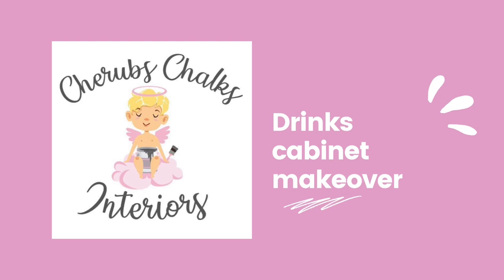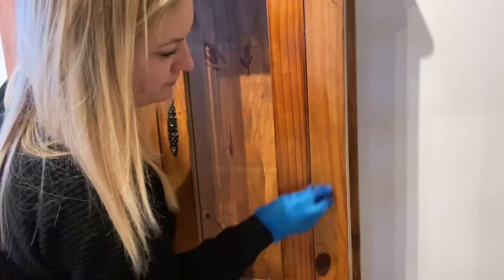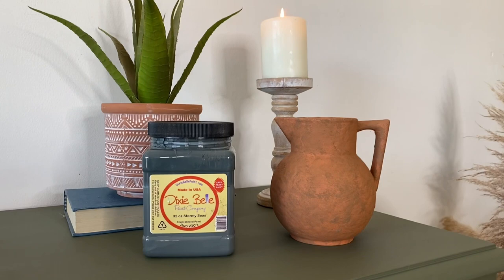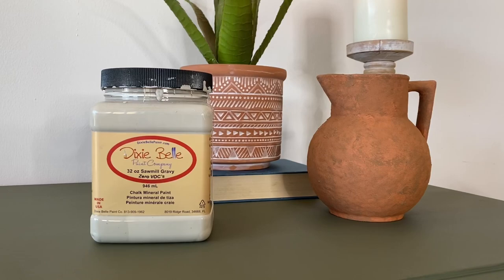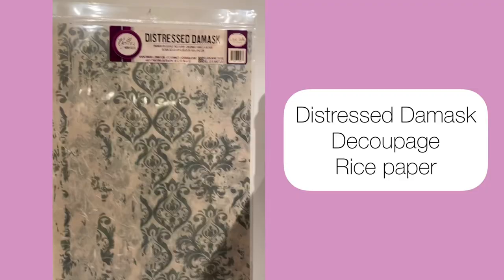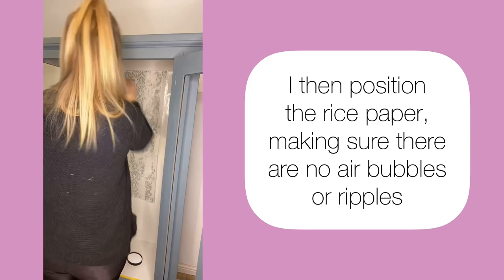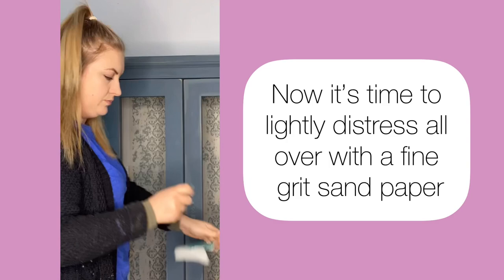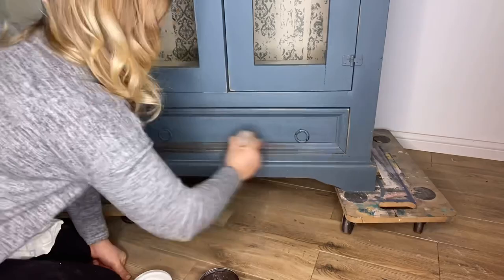How to Makeover Your China Cabinet with Dixie Belle Paint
In this video by Cherubs Chalks, we're going to show you how to makeover your China cabinet using Dixie Belle Paint products. We'll show you how to update the look of your China cabinet with a new fresh coat of paint that will make it look amazing!

If you're looking to update the look of your China cabinet, then this video is for you! We'll show you how to use Dixie Belle Paint products to create a new, fresh look for your China cabinet. This project is easy to do and will sure add a touch of elegance to your home!